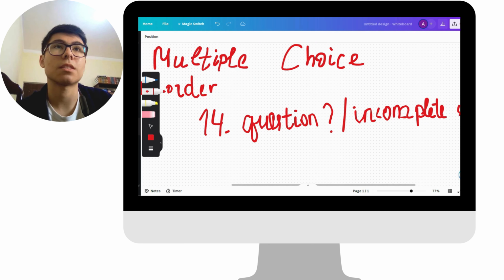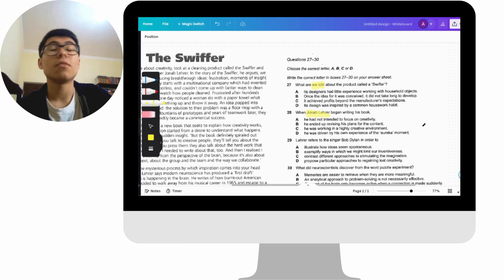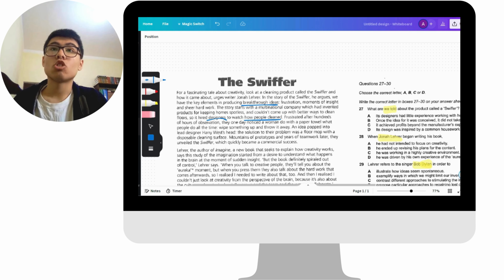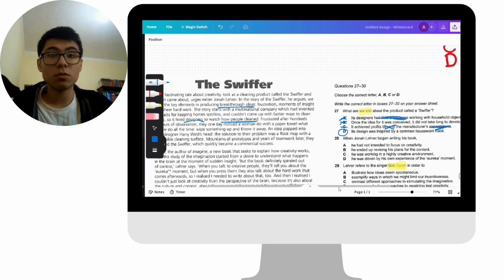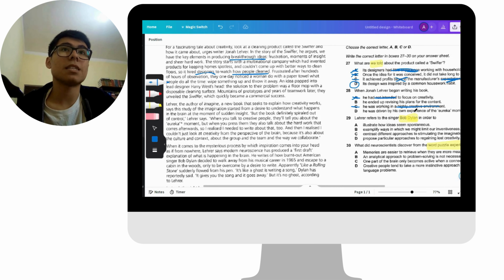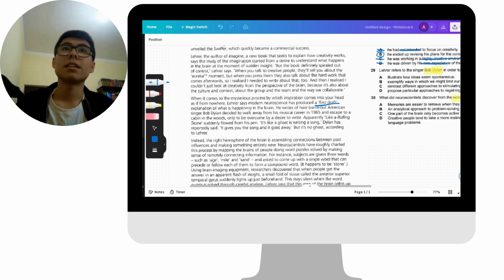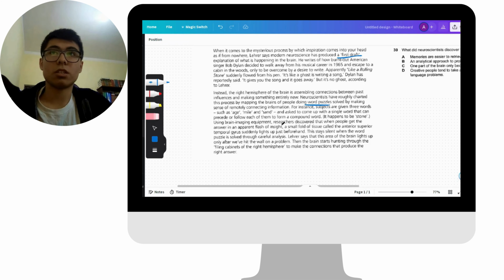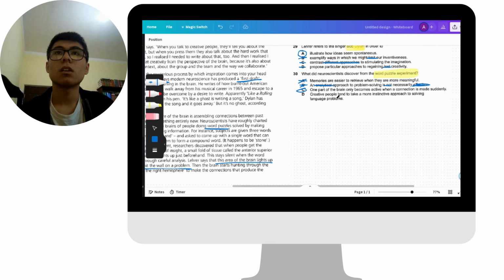IELTS Reading Course: Multiple Choice Lesson 3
In this lesson, I gave strategies, tips,a and tricks to get multiple choice questions correct all the time. I also did practice, so that you can easily apply these strategies.

Cambridge IELTS Academic 18